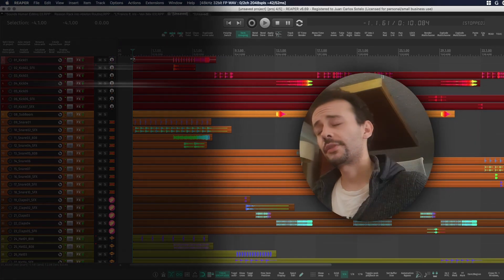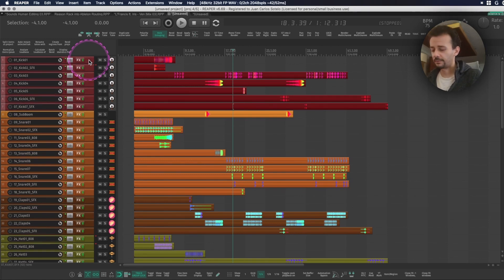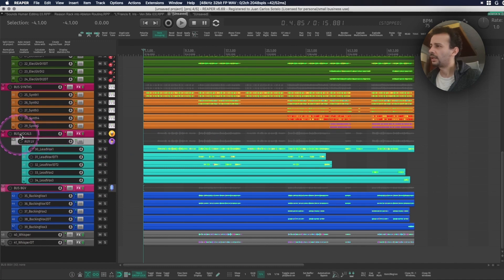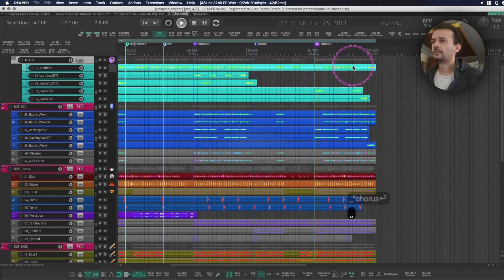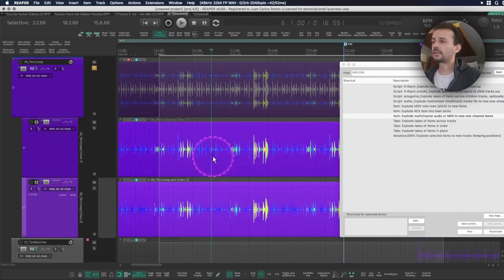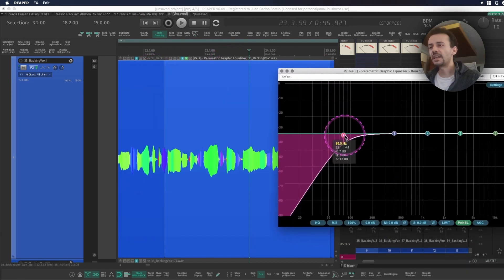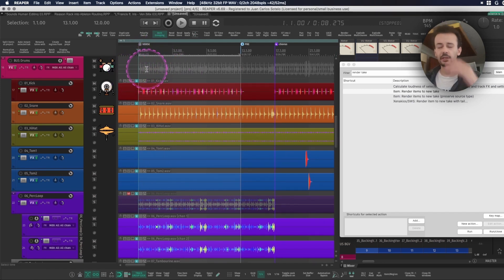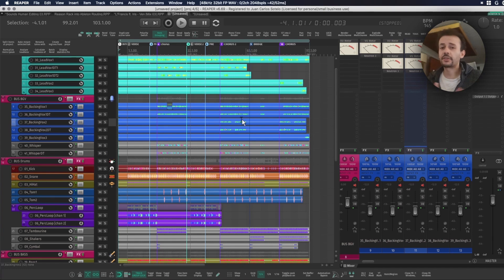THESE are my 💕 FAV ReaperActions for MIXING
List of Actions with my Shortcuts, make them yours. Mine are just for reference.

Track: Track: Go to next track
Track: Go to previous track `
Keys: + `

Group Tracks & Name: Script: Lokasenna_Create folder to contain selected tracks.lua
Key: Cmd + G

Create Region: Markers: Insert region from time selection
Key: Shift + R

Create Marker: Markers: Insert and/or edit marker at current position
Key: º

Next Marker: Markers: Go to next marker/project end
Previous Marker: Markers: Go to previous marker/project start
Keys: . ,

Stereo into Mono - Explode Items; Item: Explode multichannel audio or MIDI to new one-channel items

Pan Left to Right: Xenakios/SWS: Pan selected tracks symmetrically, left to right

Render Take: Item: Render items to new take

Delete Active Take: Take: Delete active take from items

Switch Take
Key: T

Lock Take: Item properties: Lock to active take (mouse click will not change active take)
Key: Option + T

Mono & Stereo Time Render:

SWS/AW: Render tracks to stereo stem tracks, obeying time selection

SWS/AW: Render tracks to mono stem tracks, obeying time selection

Copy FX: SWS/S&M: Copy FX chain from selected track
Key: Ctrl + C

Paste FX: SWS/S&M: Paste FX chain to selected tracks
Key: Ctrl + V

00:00 - Intro
00:29 - Track Grouping
04:22 - Markers
05:55 - Marker Jumping
06:27 - Explode Items
07:03 - Panning
08:02 - Render Takes
08:47 - Delete Active Take
09:20 - Stereo & Mono Time Render
10:03 - Copy & Paste FX